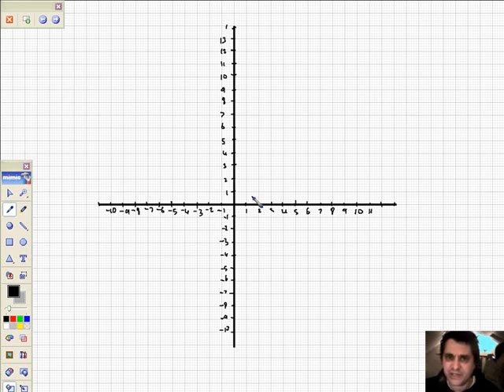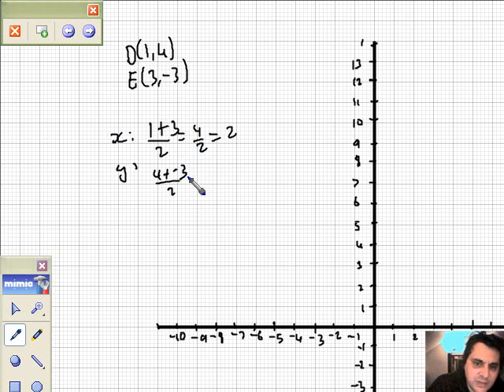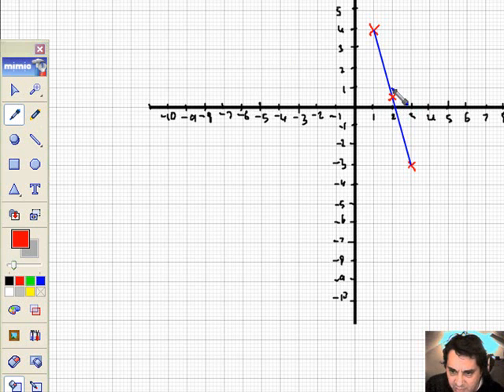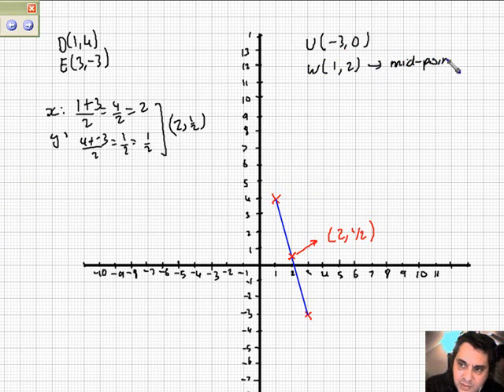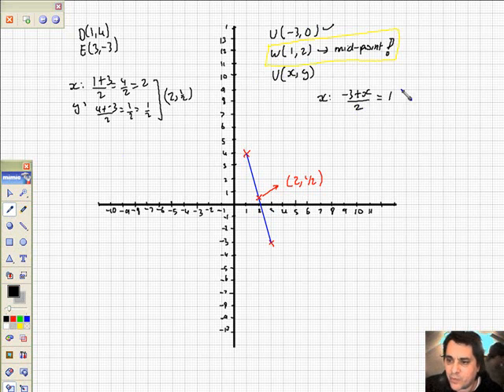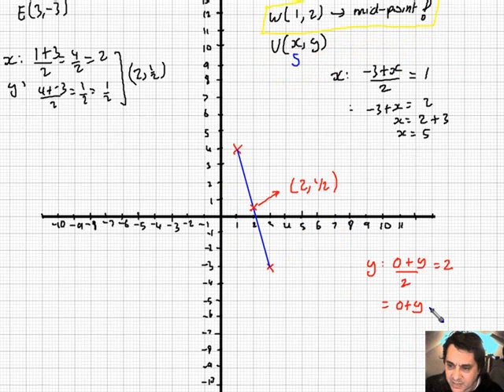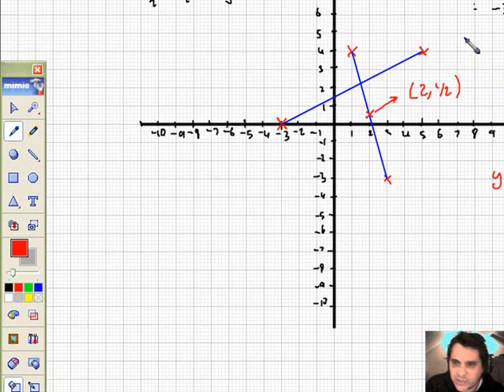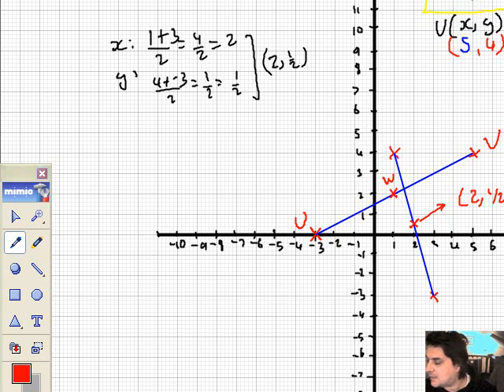u2 f 6 assess